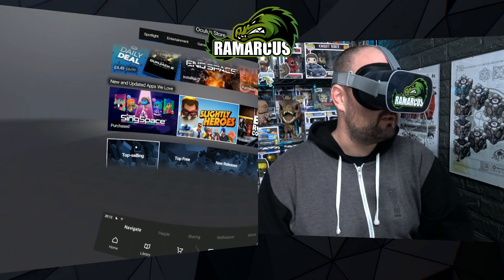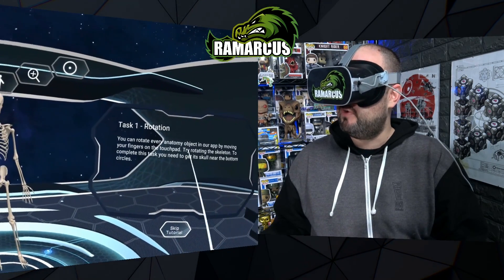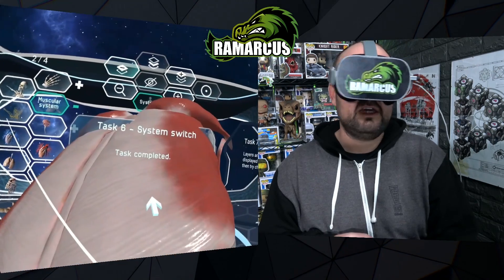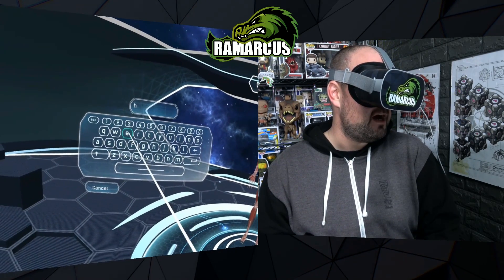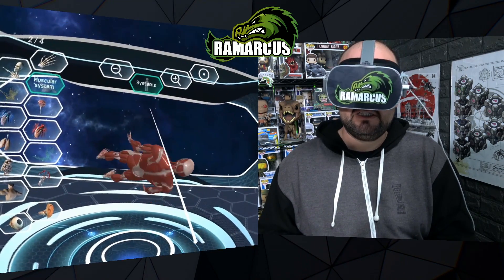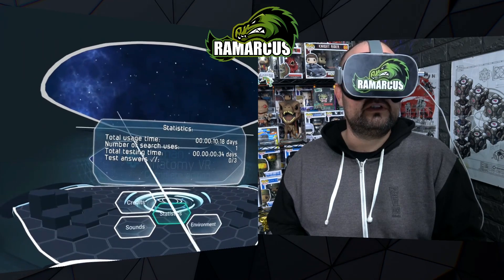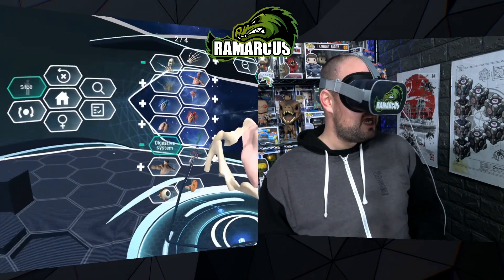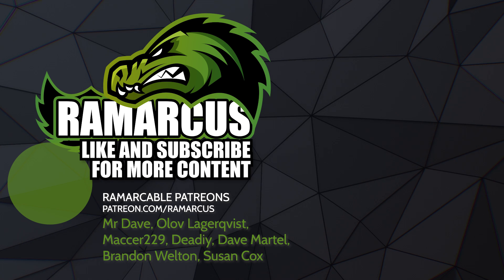Oculus Go // $40/£30 EXPERIENCE! Human Anatomy VR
Let's take a look at the most expensive experience on the Oculus Go!

Virtual Medicine have created a platform which represents a unique approach to learning human anatomy. Thanks to virtual reality, education becomes a more effective and engaging experience. High-detailed 3D models with more than 5000 structures and precise english/latin labels allow students to visualise the human body in a more complex form.

Learn more about Human Anatomy VR and the work they do on their